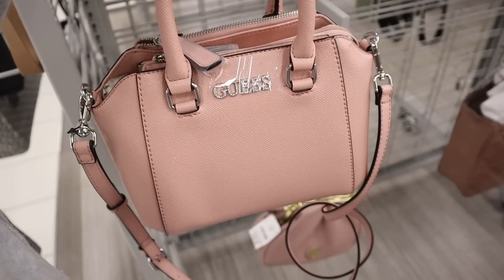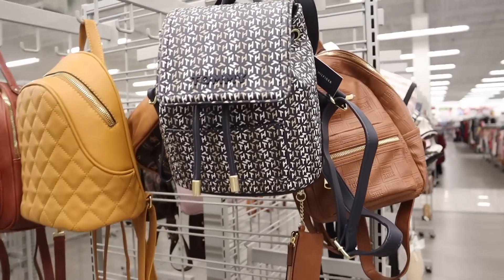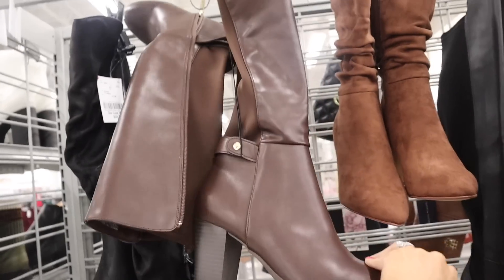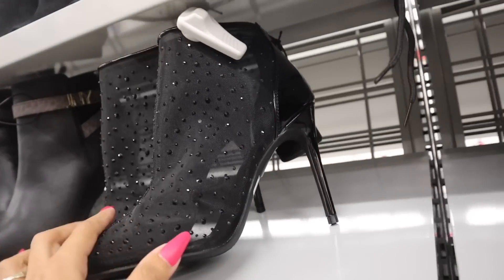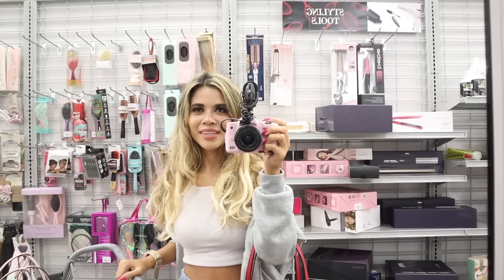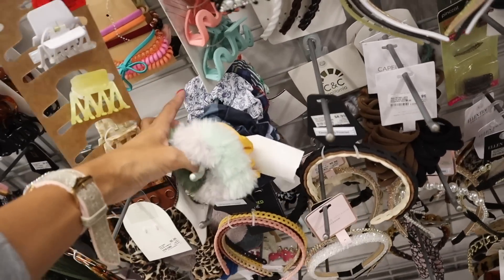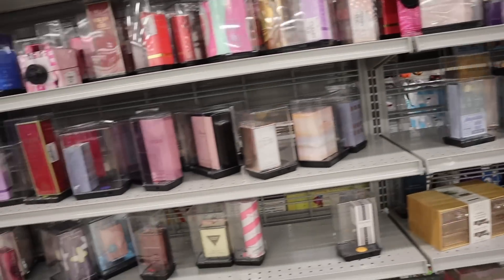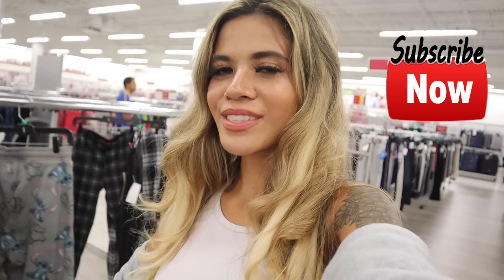BURLINGTON FALL SALE SHOPPING SPREE! we went CRAZY!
3. comment on each new video
4. like every new video

Proscniec P11Smart

Mailbox:
125 S. State Road 7, Suite 104-136